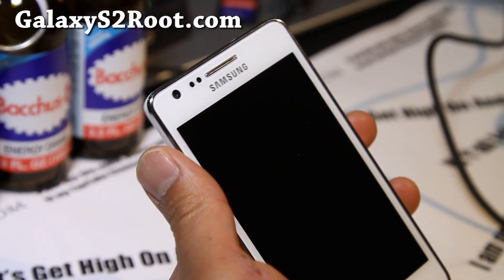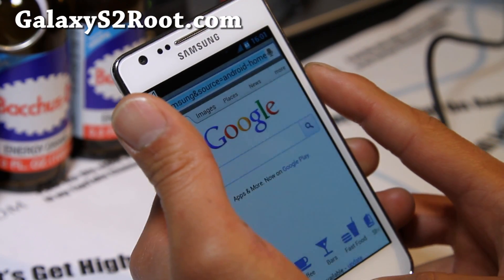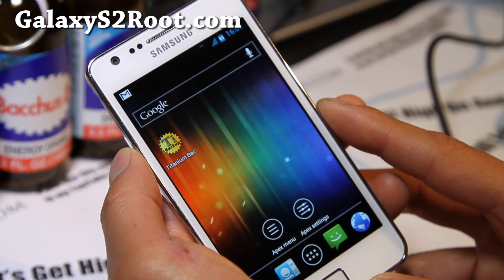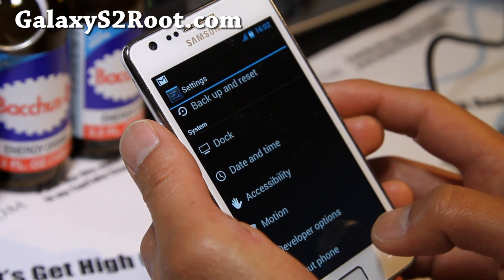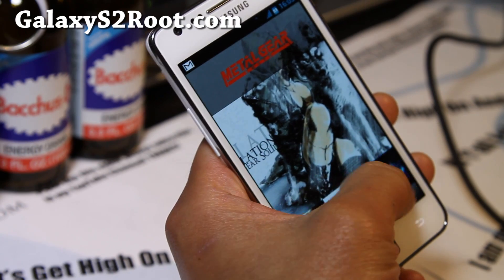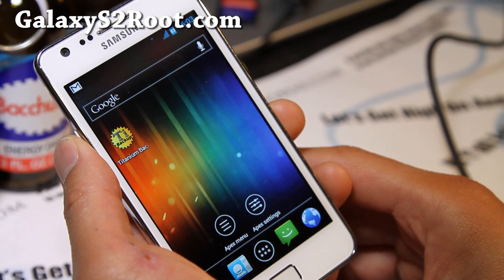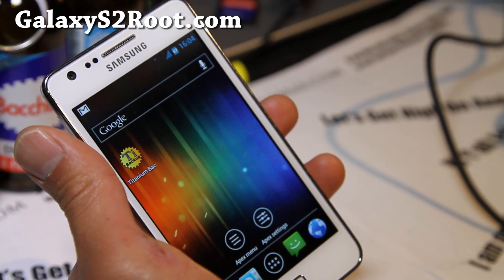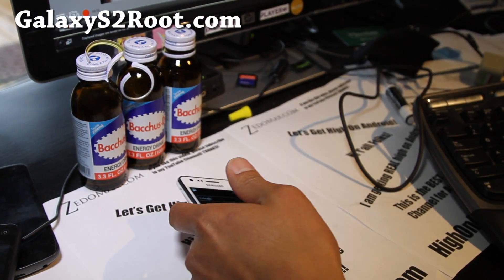Batista70 ICS ROM on Galaxy S2 i9100!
Here's how to install Batista70 ICS ROM on your Galaxy S2 i9100!